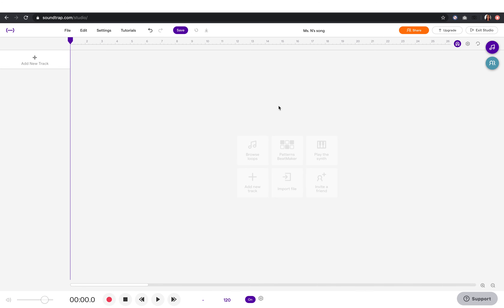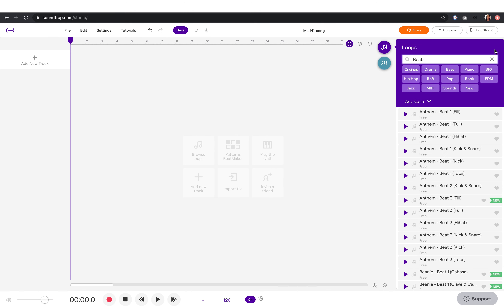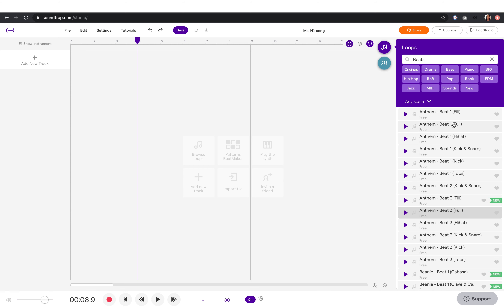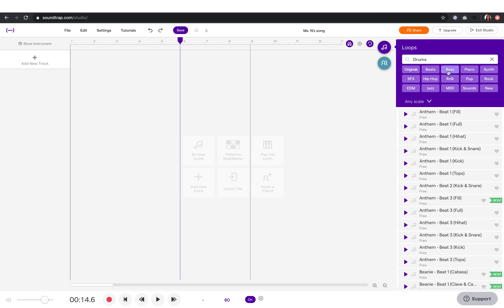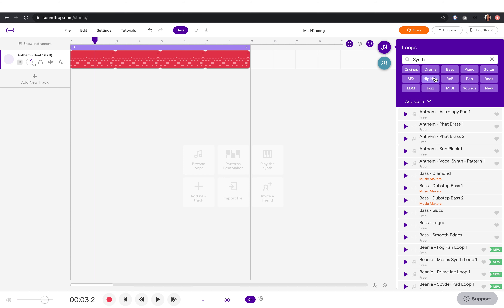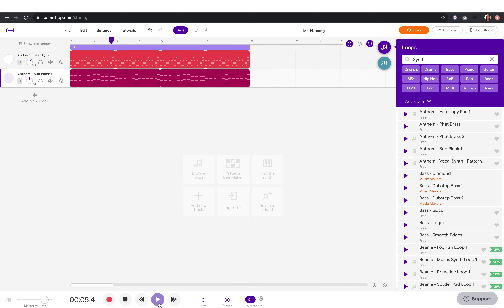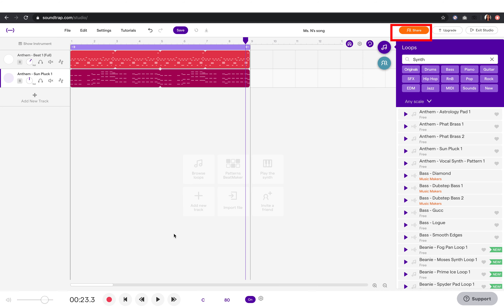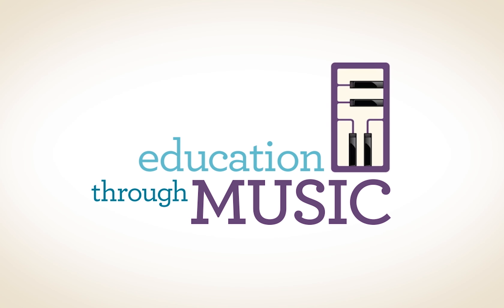Tech Time with Education Through Music - Creating Loops Using Soundtrap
ETM Music Teacher Thanh Nguyen walks teachers through using Soundtrap. In this lesson, how to create loops.